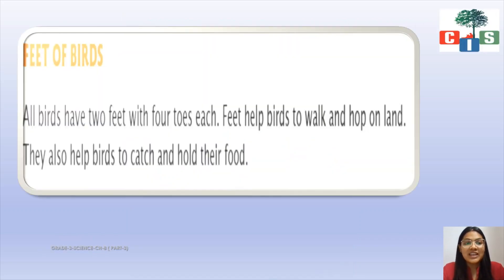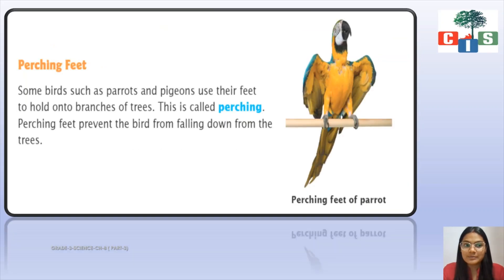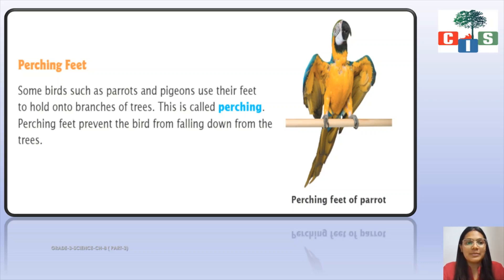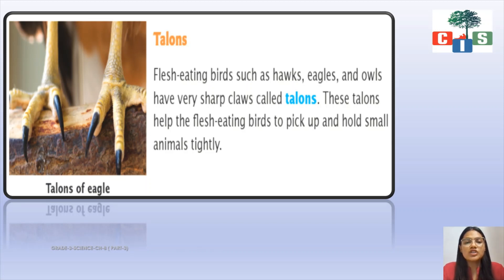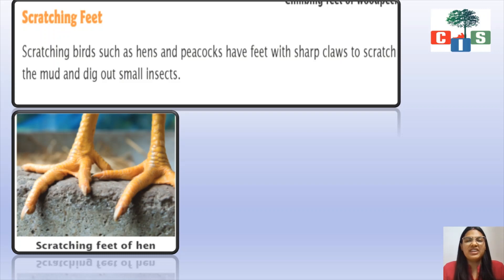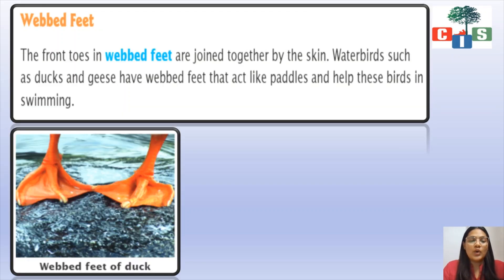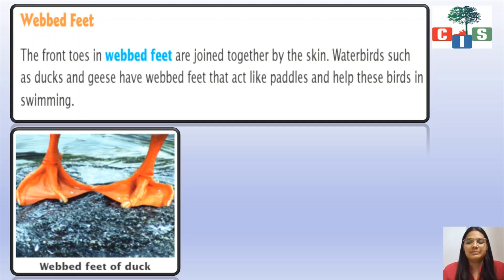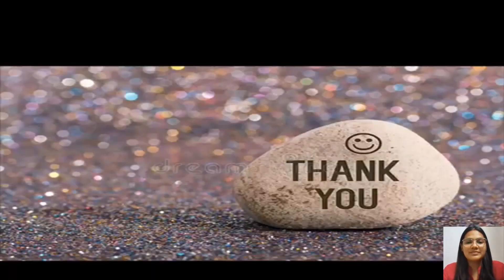Grade 3: Science- Chapter 8 (Part 3) Countryside International School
Science- Chapter 8 (Part 3) Countryside International School